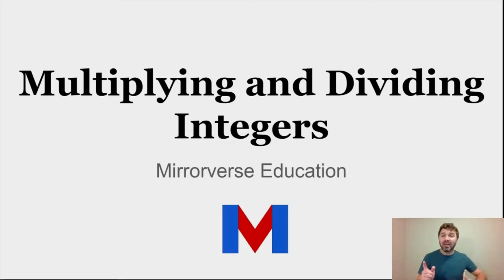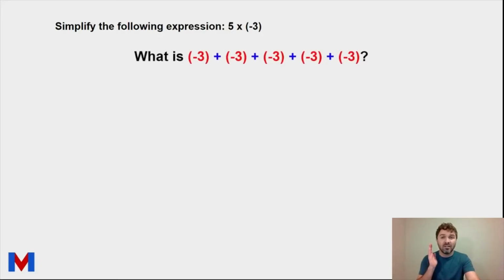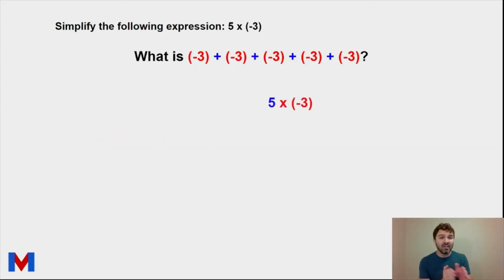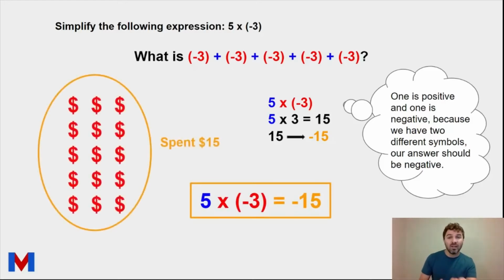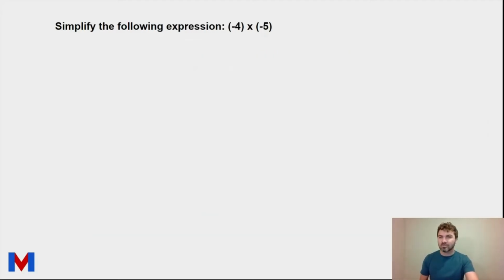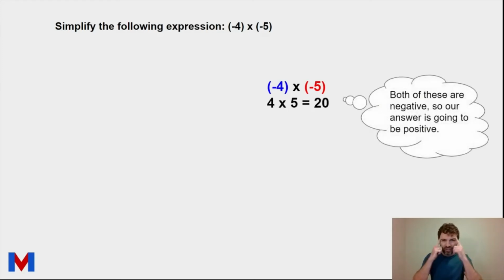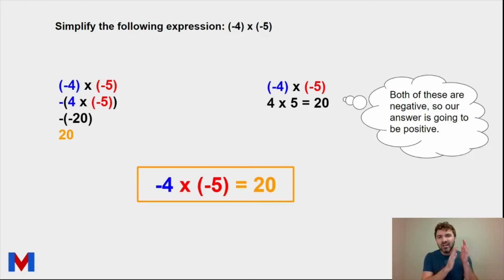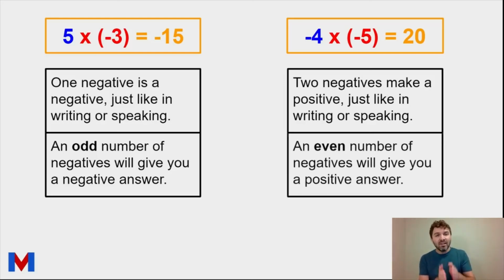How to Multiply and Divide Integers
This video guides you through how to multiply and divide Integers.